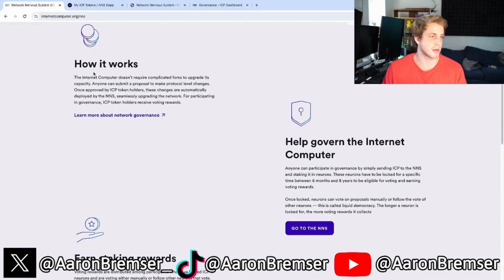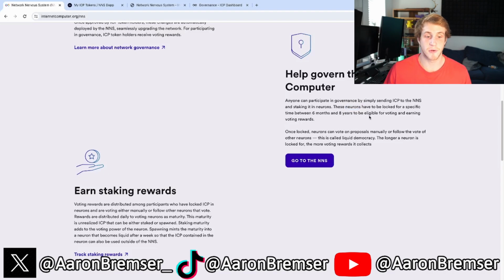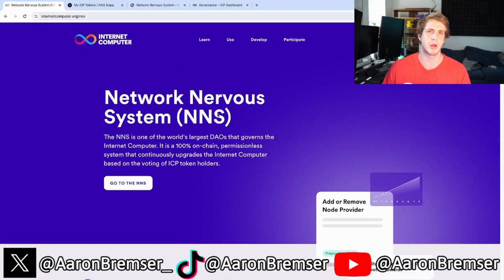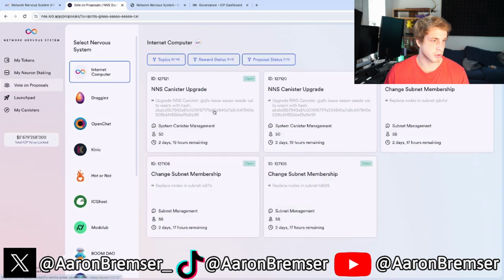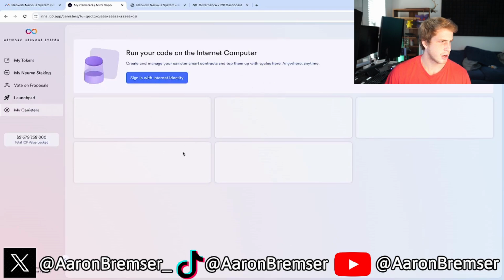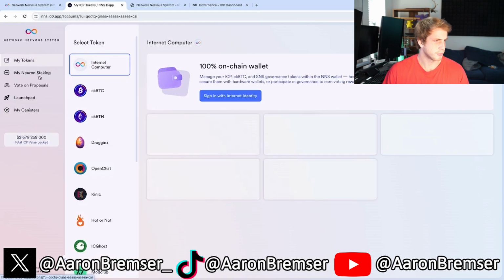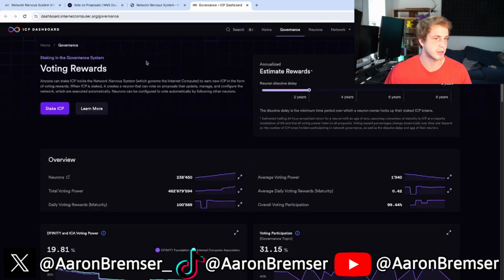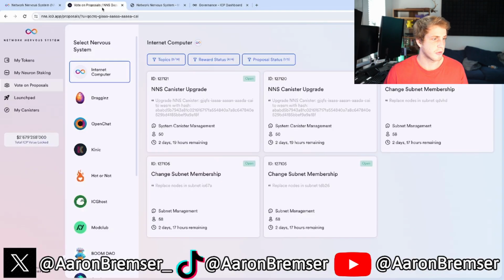What is the ICP NNS? A brief overview of the Internet Computers Network Nervous System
Grindsetting